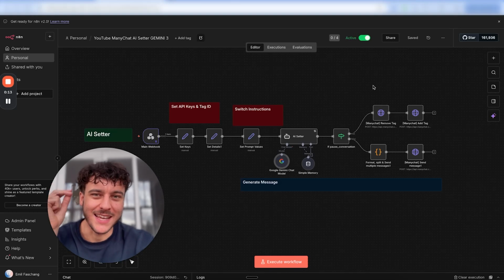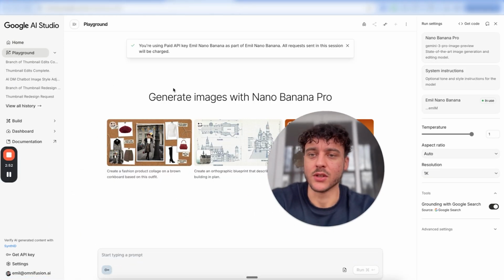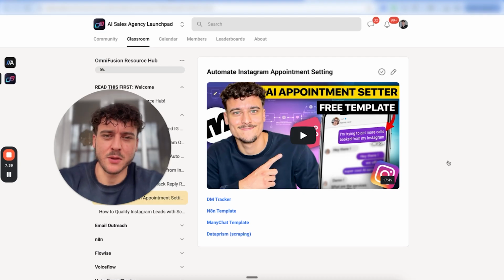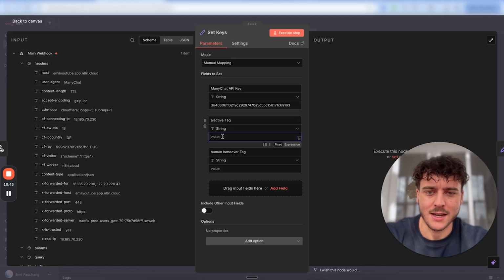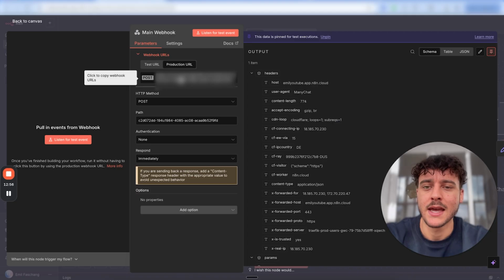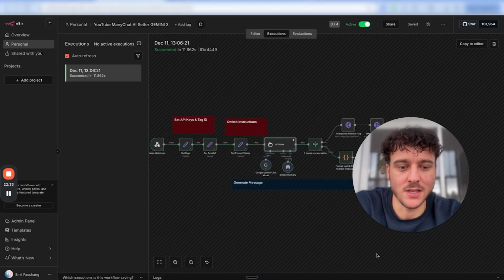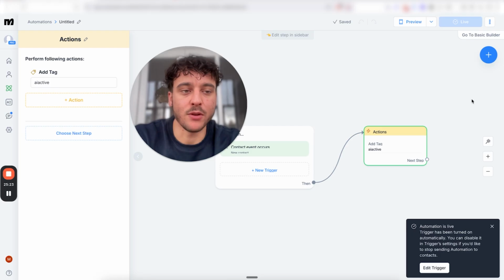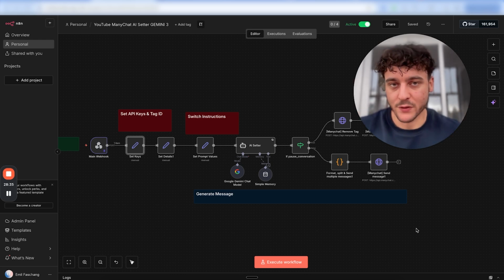Build a Gemini 3 AI Agent for Instagram (Step-by-step Tutorial)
In this video, I’ll walk you step-by-step through how to build an Instagram AI appointment setter using Gemini 3, n8n, and ManyChat, plus you get all of my templates completely free.

If you want to have a chat to see if you qualify to work with us